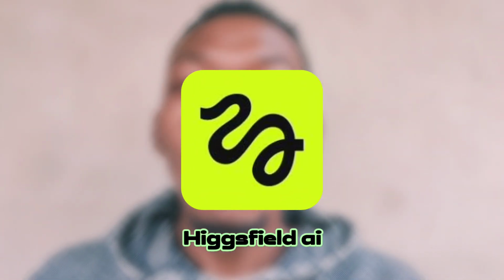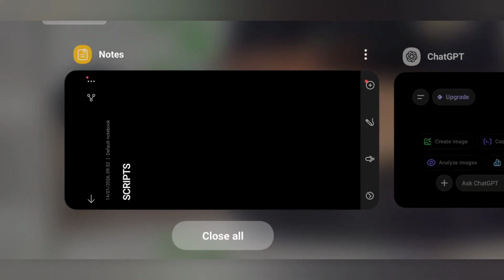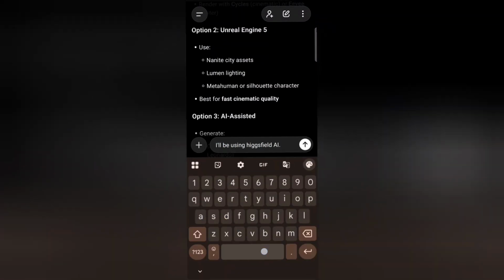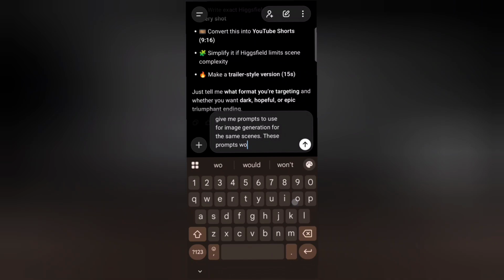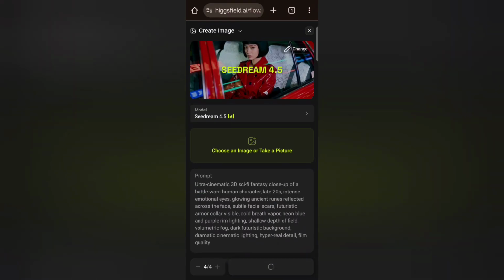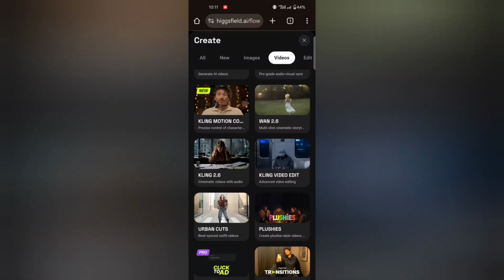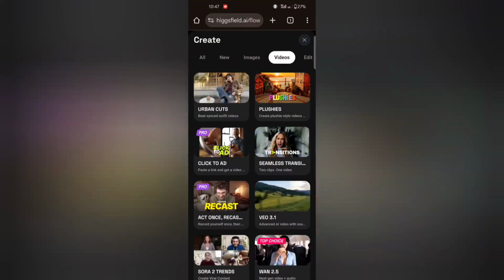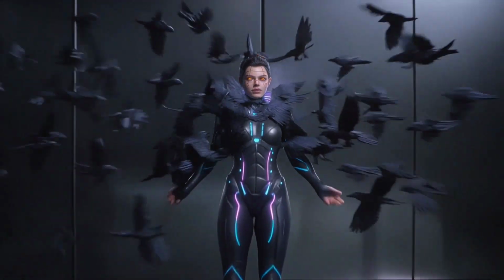Exploring Higgsfield AI: Best workspace for AI Image & Video Generation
Welcome to my latest video, where I dive into the innovative world of Higgsfield AI! In this review, I explore their cutting-edge AI models, including Klink 2.6 for stunning image generation and SpeedDance for dynamic video creation. Whether you're a creator or just curious about the latest in AI, this video is for you!

Feel free to tweak any part of that to match your personal style!